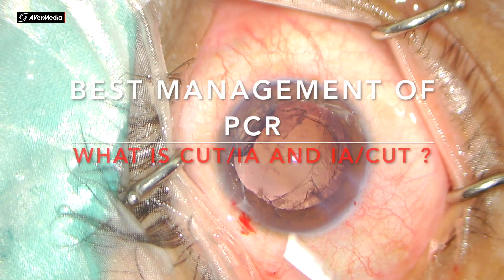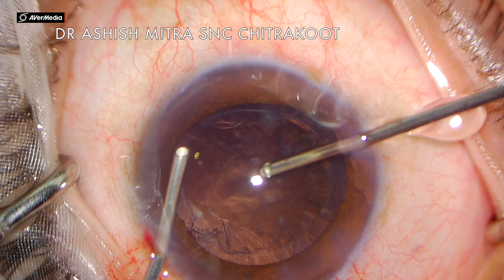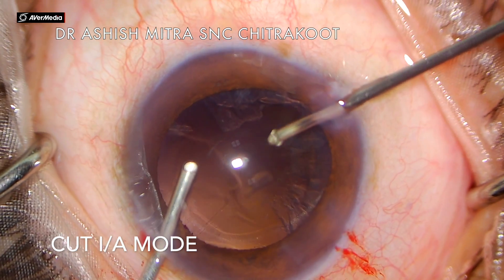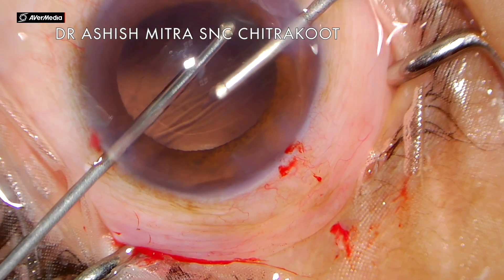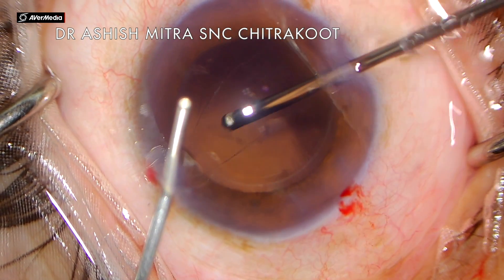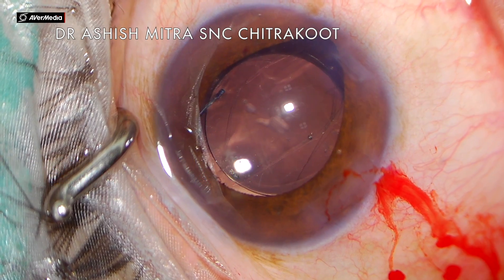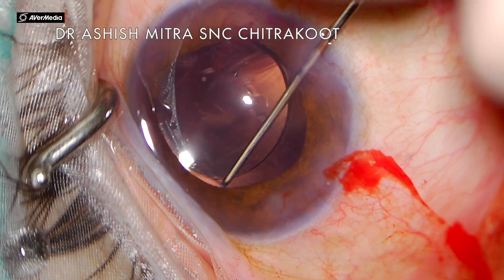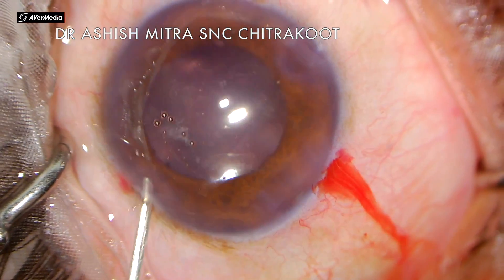BEST MANAGEMENT OF PCR (WHAT IS CUT/IA AND IA/CUT) - DR ASHISH MITRA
SETTING I USED FOR CUT I/A AND I/A CUT